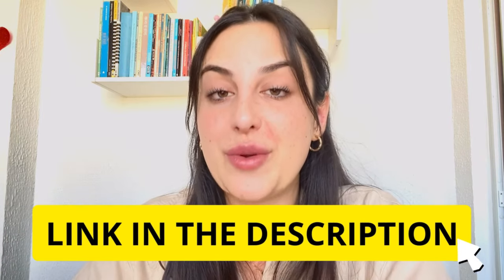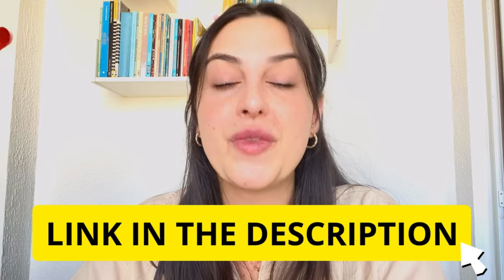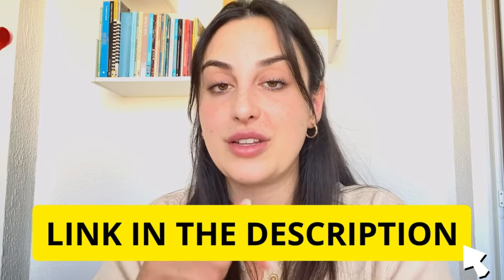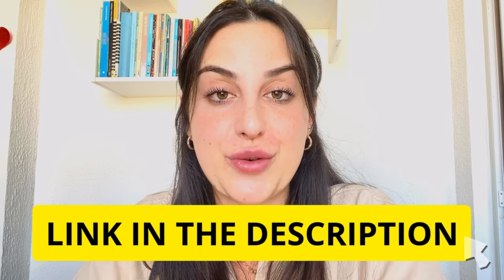SUGAR DEFENDER - (🚨NEW BEWARE🚨) - DOES SUGAR DEFENDER WORK? REVIEW - SUGAR DEFENDER REVIEWS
- Eleuthero
- Coleus
- Maca Root
- African Mango
- Guarana
- Gymnema
- Ginseng
✅Exclusive Offers and Guarantees:

Key Moments:
0:00 Sugar Defender Review
0:29 Sugar Defender & Science
1:12 What Is Sugar Defender
1:32 Sugar Defender ingredients
1:49 Sugar Defender benefits
2:29 Sugar Defender Alert!
2:51 How to use Sugar Defender